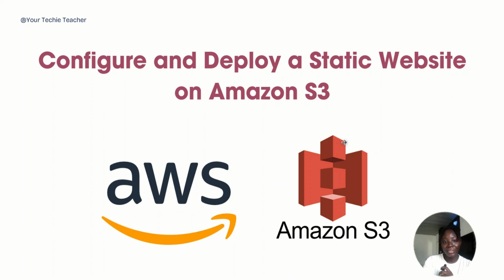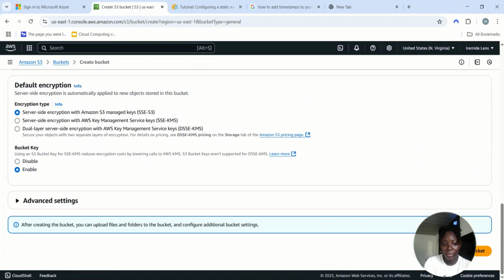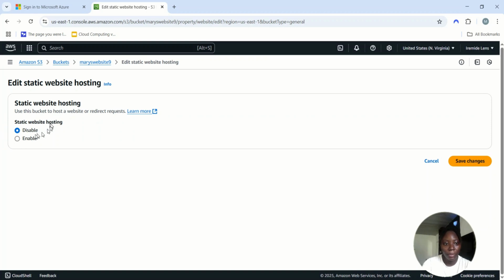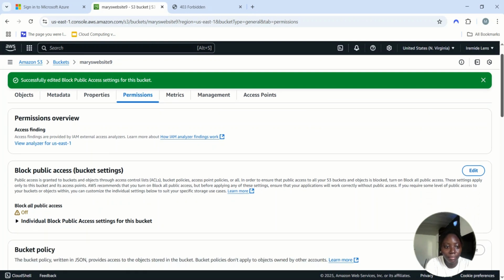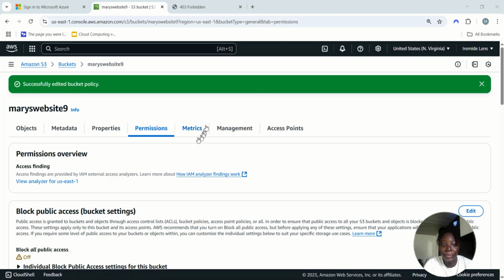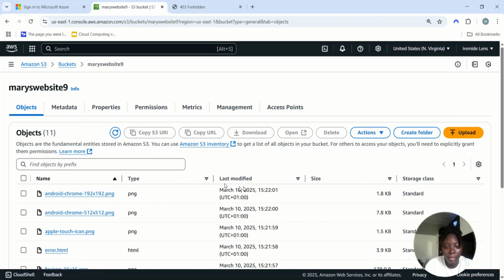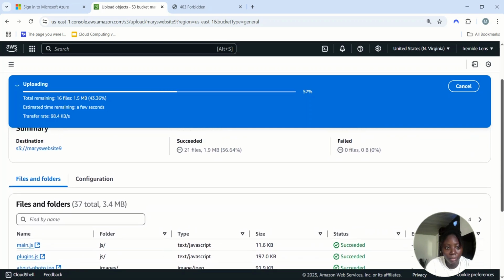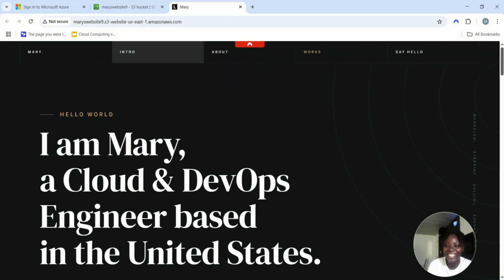How to Host a Static Website on Amazon S3 (Step-by-Step Tutorial) | Easy & Cost-Effective!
Learn how to deploy and configure a static website on Amazon S3 in just 10 minutes! In this step-by-step tutorial, I’ll show you how to host your website on AWS S3, making it fast, scalable, and cost-effective. Perfect for beginners!

✅ What you’ll learn:
How to create an S3 bucket and upload your website files
Enabling static website hosting on Amazon S3
Setting up bucket permissions for public access
Testing your website with the S3 endpoint URL

💡 Why Amazon S3?
Amazon S3 is one of the most reliable and affordable ways to host static websites. Whether you're building a personal portfolio, a blog, or a business website, this tutorial has you covered!

📌 Timestamps:
0:00 - Intro
0:11 - Topics
0:37 - Create an S3 Bucket
3:03 - Enable Static Website Hosting
4:40 - Set Bucket Permissions
5:44 - Edit Bucket Policy
7:01 - Upload Website Files
10:33 - Test Your Website
11:58 - Outro